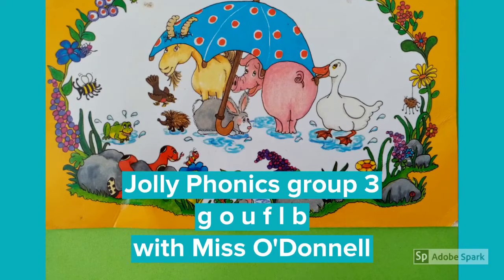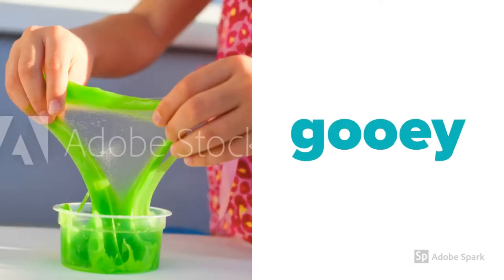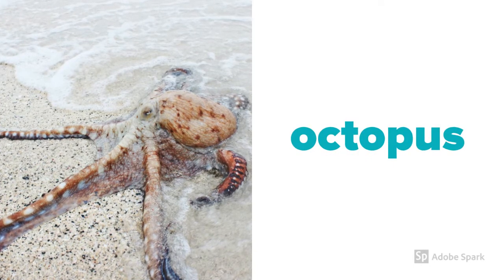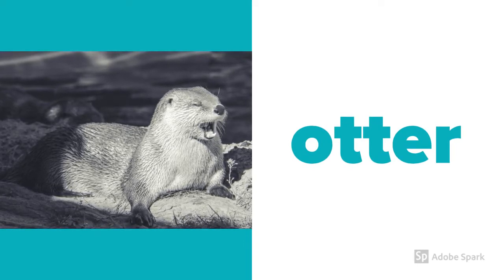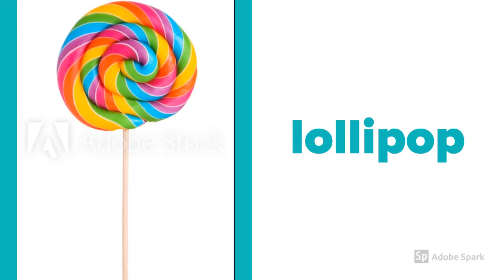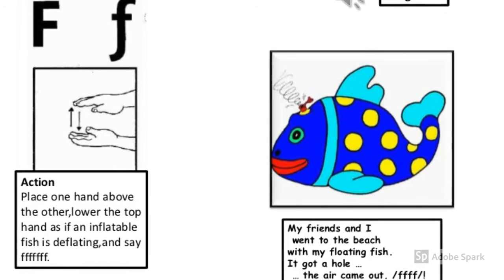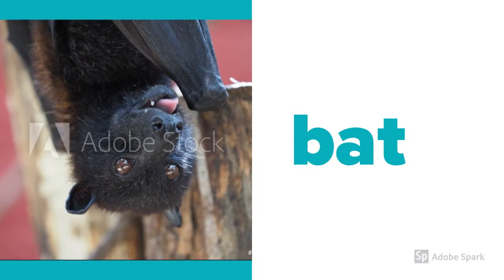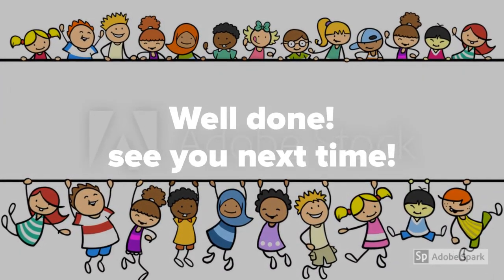Jolly Phonics group 3 with Miss O Donnell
Miss O'Donnell is here to talk to you about Jolly Phonics group 3. These are the sounds g o u f l b